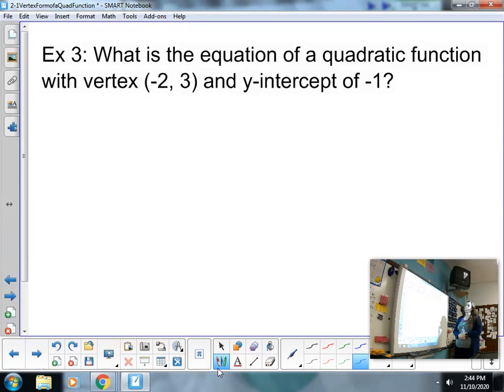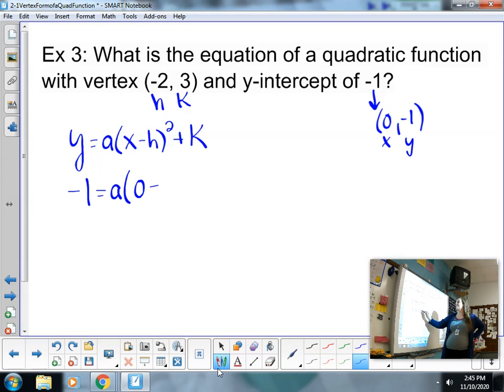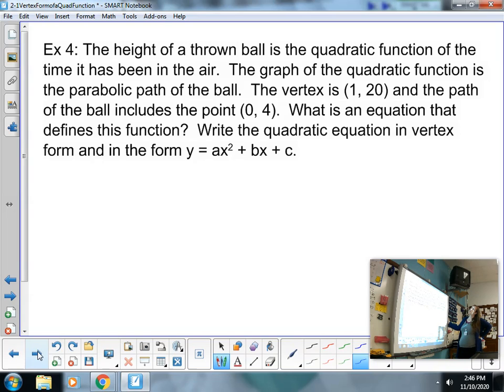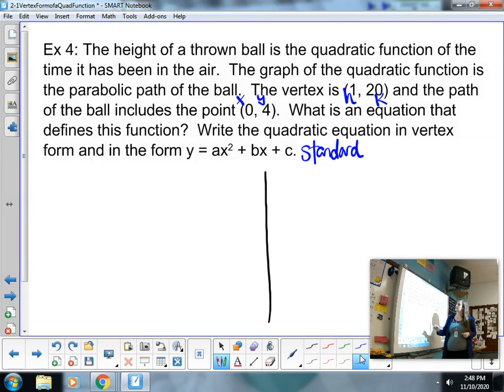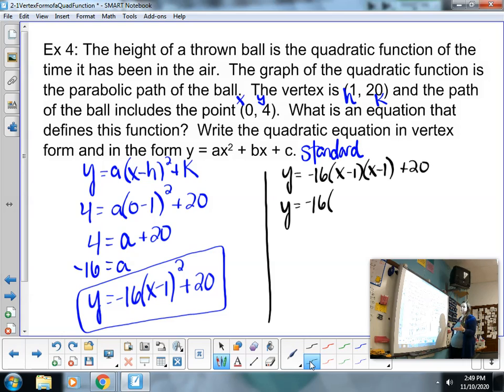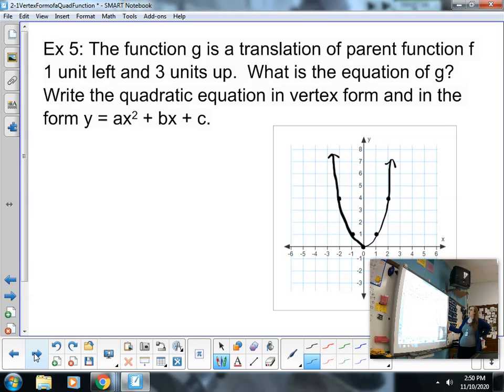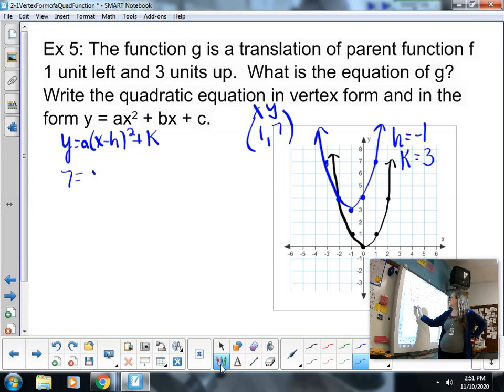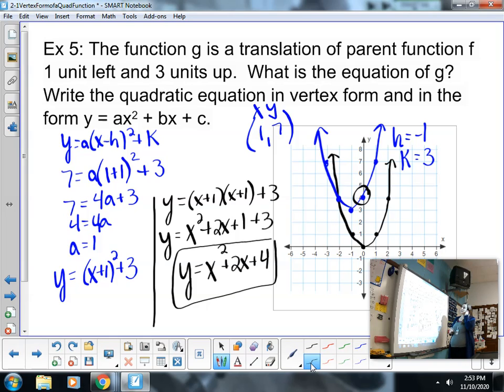2-1 Vertex Form Part 2